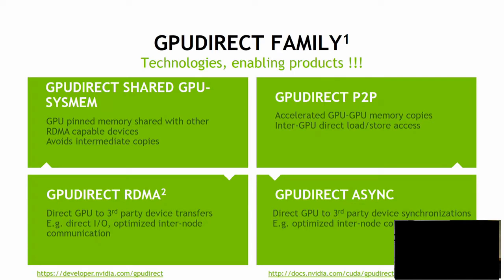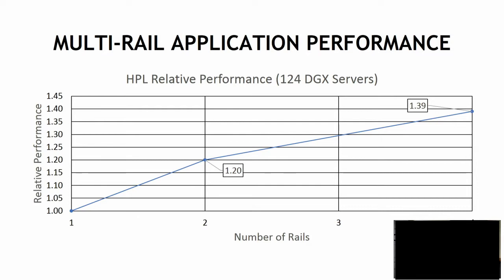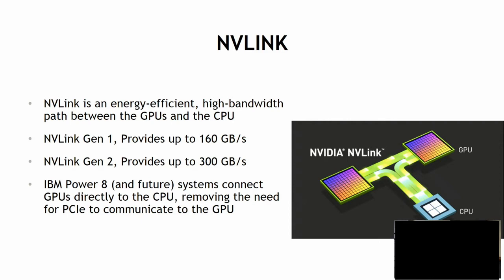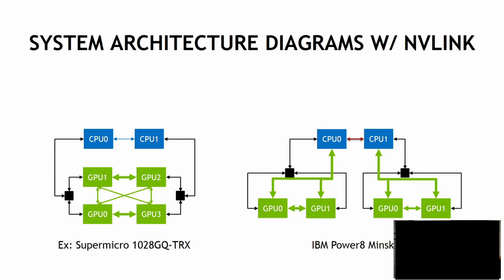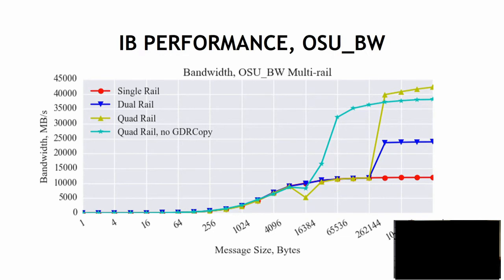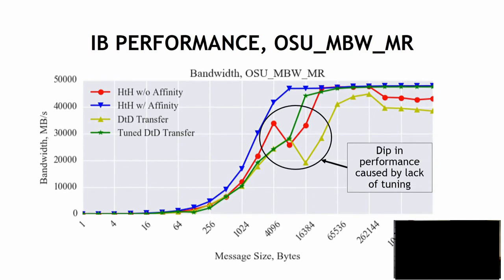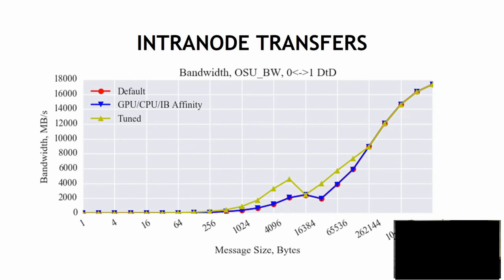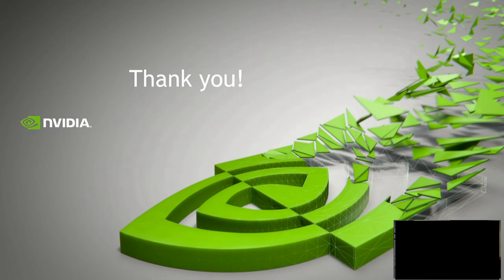Benefits of Multi-rail Cluster Architectures for GPU-based Nodes, Craig Tierney, NVIDIA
As high performance computing moves toward GPU-accelerated architectures, single node application performance can be between 3x and 75x faster than the CPUs alone. Performance increases of this size will require increases in network bandwidth and message rate to prevent the network from becoming the bottleneck in scalability. In this talk, we will present results from NVLink enabled systems connected via quad-rail EDR Infiniband.